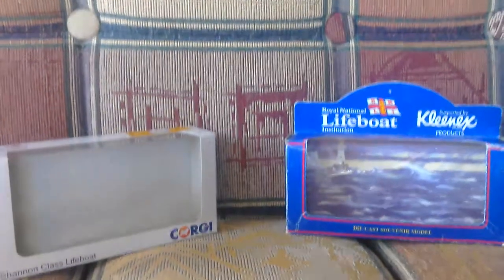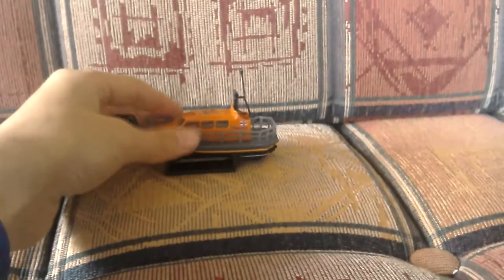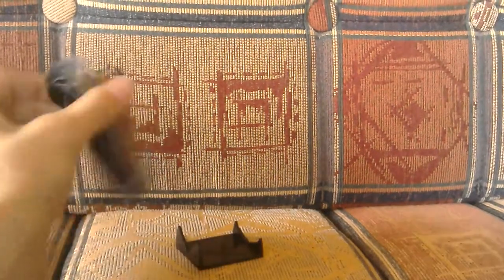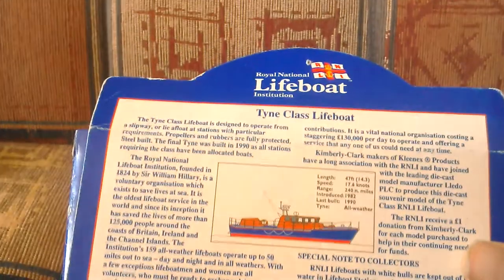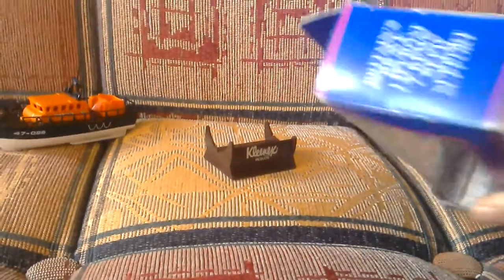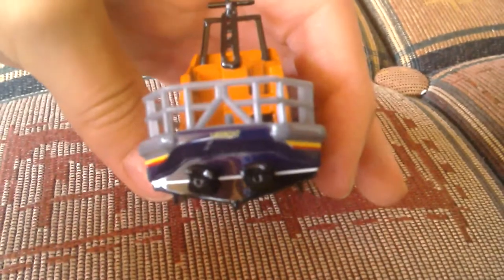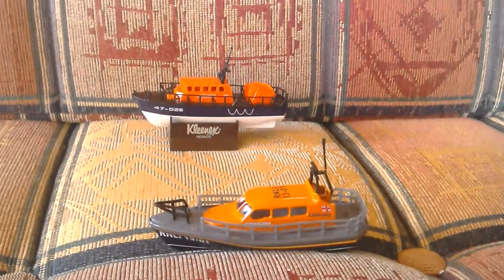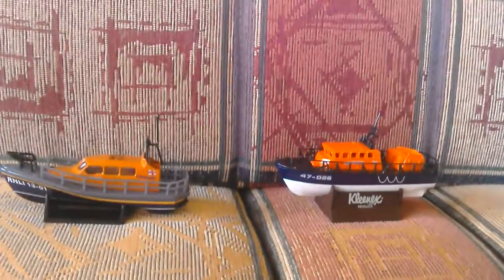Lifeboat Model Review!